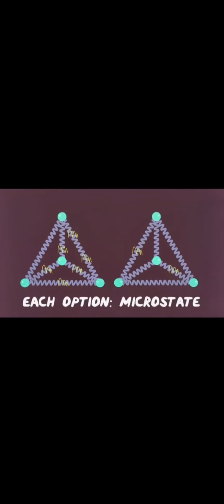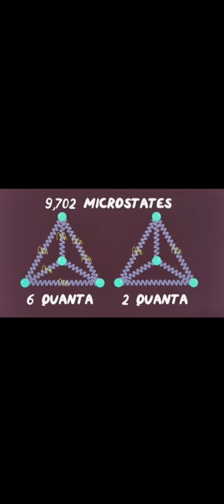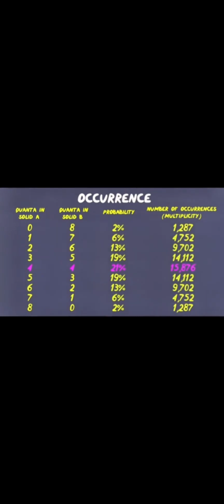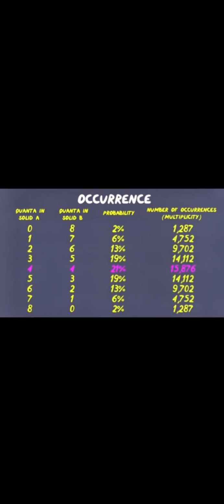ENTROPY (STEM 2H-GROUP3)